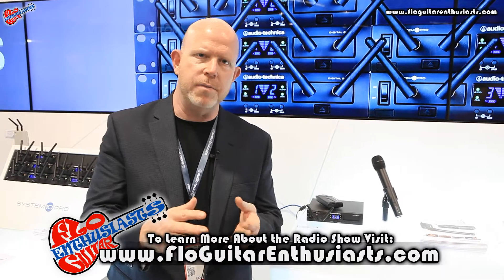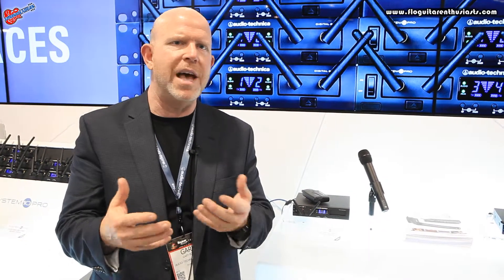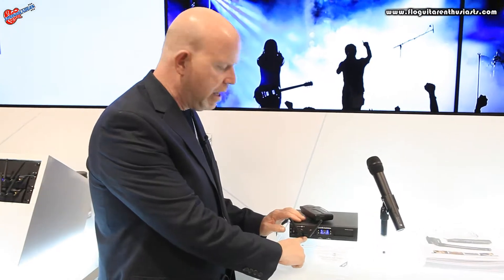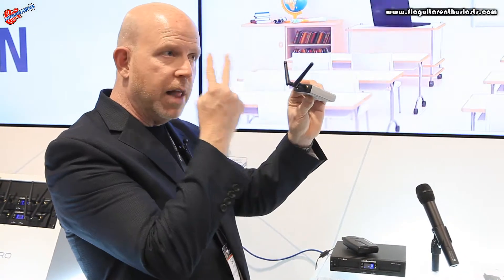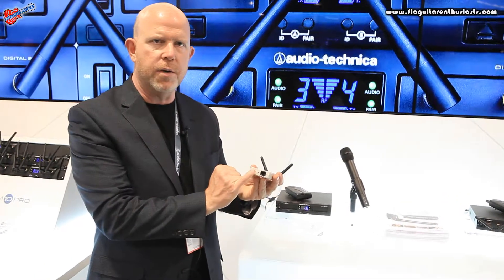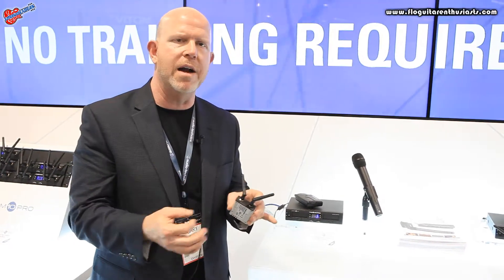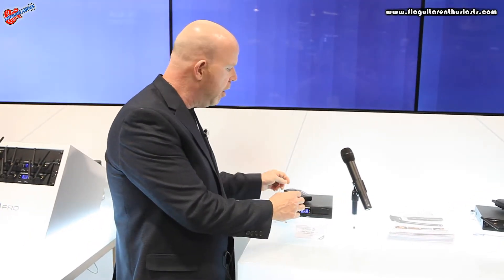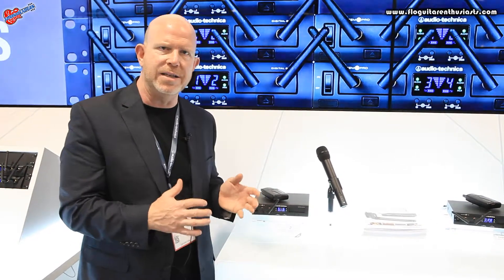NAMM 2015: Audio-Technica System 10 Pro 2.4 Ghz Digital Wireless With Gary boss